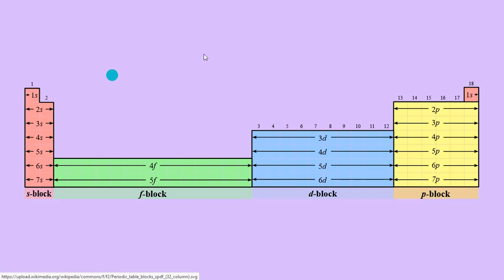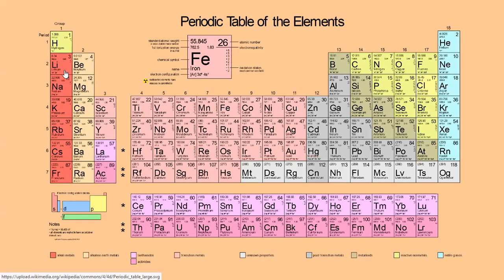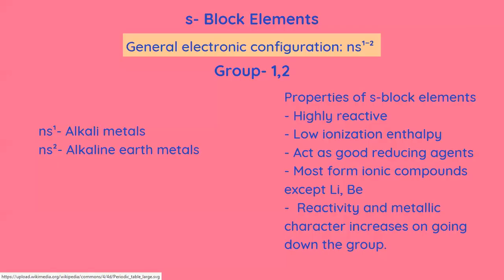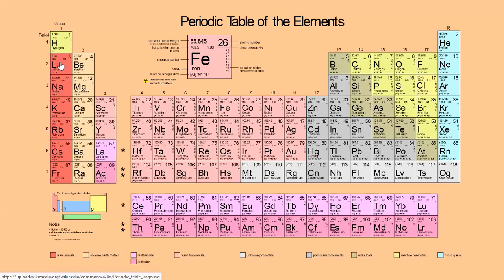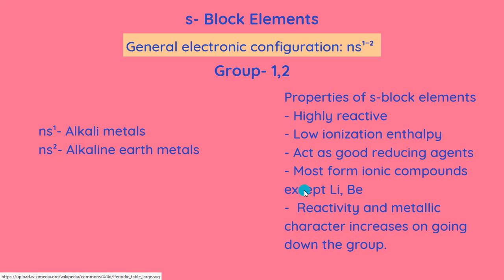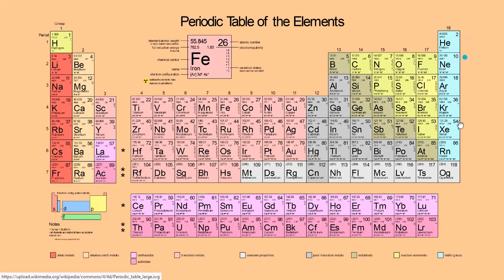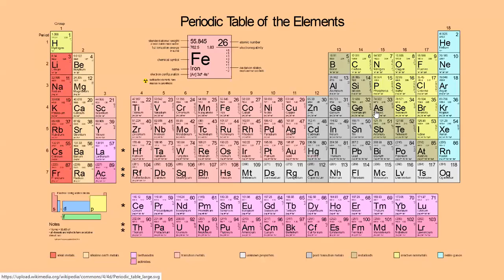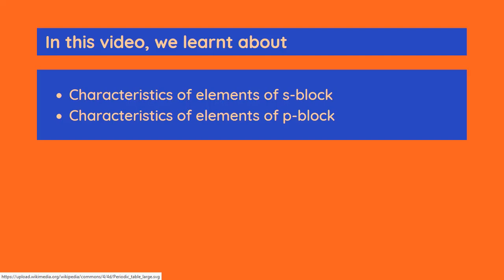s,p blocks- Electronic configuration of elements and types of elements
This video is about the sixth topic of the third chapter (Classification of Elements and Periodicity in Properties).
Why are there different blocks?
Where is the s-block?
What are the characteristics of elements of s-block?
Where is the p-block?
What are the characteristics of elements of p-block?
Images were obtained from the following sources
Periodic table blocks spdf
Modern periodic table (Thumbnail,the fourth slide)
Check out the next video on the topic- Electronic configuration of elements and types of elements: d,f blocks